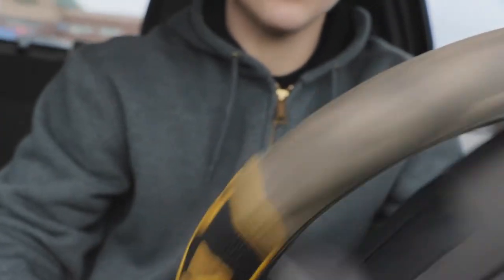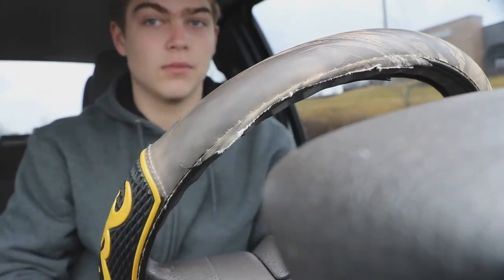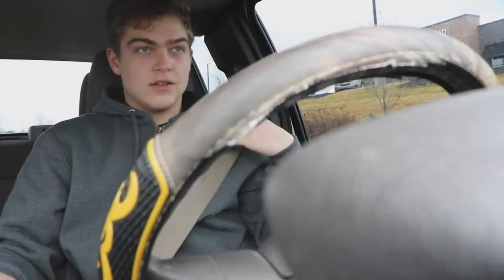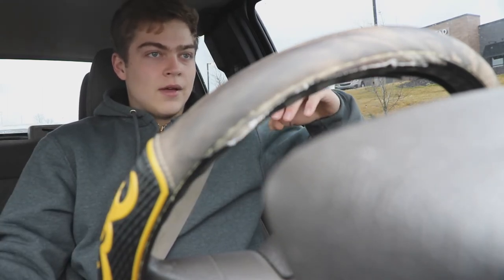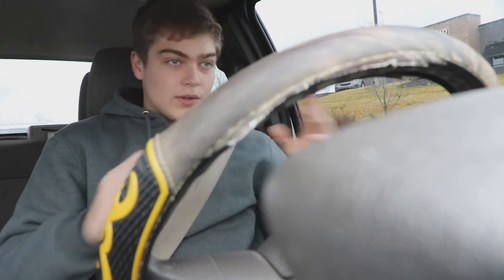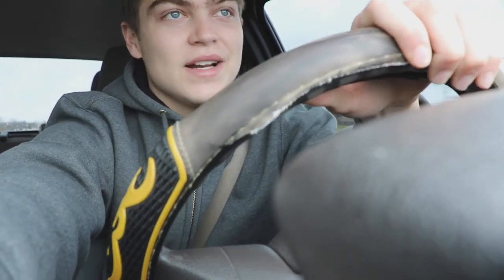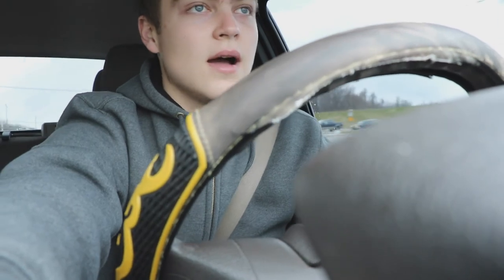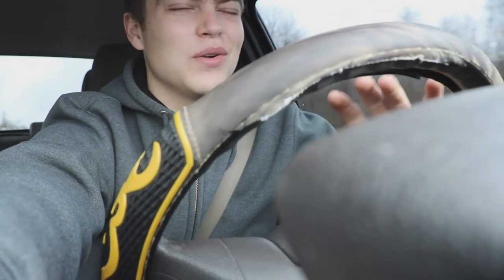How to Improve The Ride Quality of Your Car/Truck CHEAP AND FAST - Bilstein 5100 Series Review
In this video I go over how to improve the ride quality of your car or truck fast and easy and review my new upgraded shocks. The Bilstein 5100 series shocks.

FISHING RODS
FISHING REELS
OTHER GEAR
-EXPENSIVE CAMERA
-Camera Bag